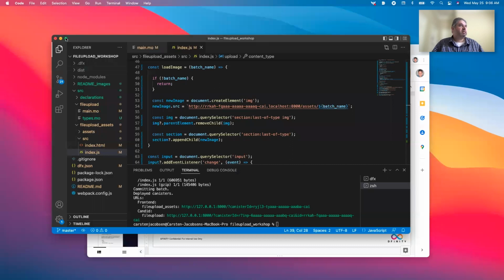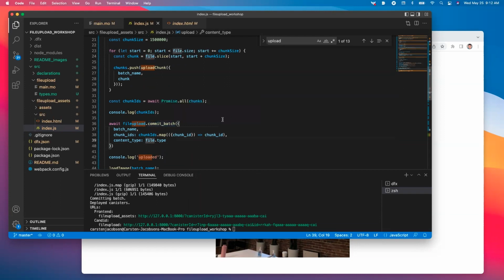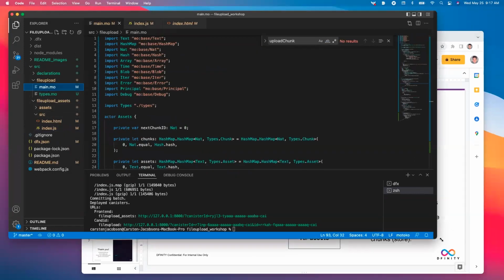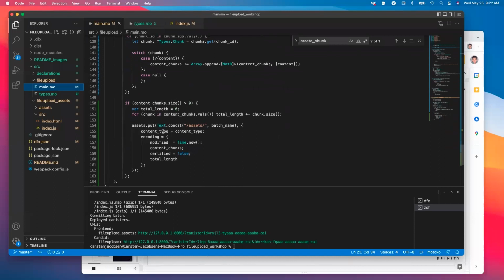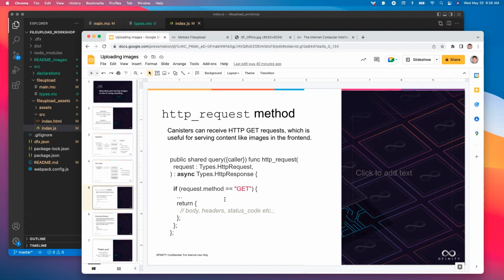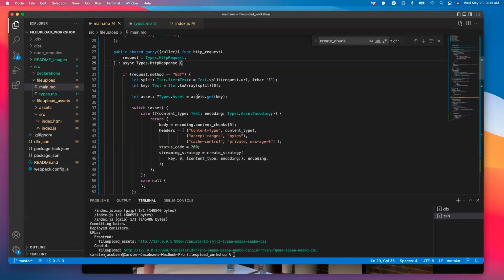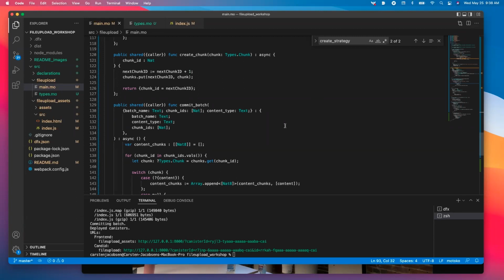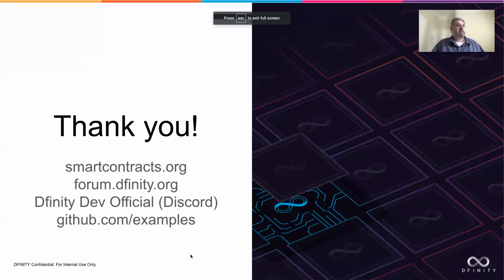Supernova Hackathon | Workshop #10: Uploading and Serving Images on the IC Using Chunking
Learn how to develop Canisters in Type Scrip from this workshop with Jordan Last, Founder of Demergent Labs.

Supernova is the largest hackathon in blockchain history which kicks off May 10th 2022. In this workshop, you will learn how to upload and serve images on the IC using Chunking.

Join the weekly workshops to learn everything you need to go from 0 to 1 on building smart contracts, dapps and more using the Internet Computer blockchain – the world's fastest general-purpose blockchain.